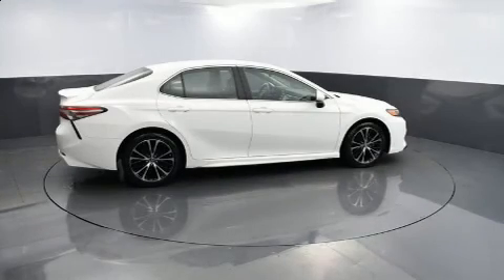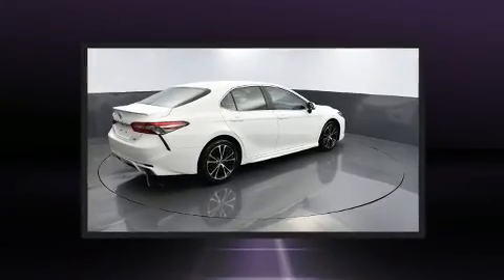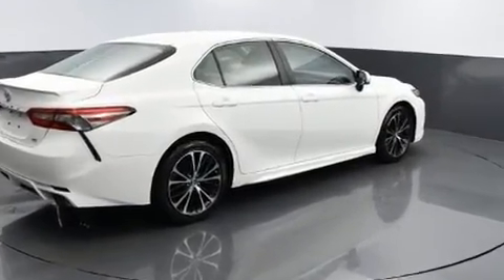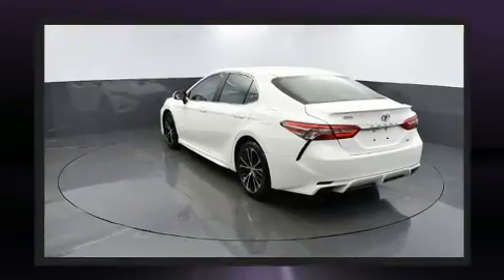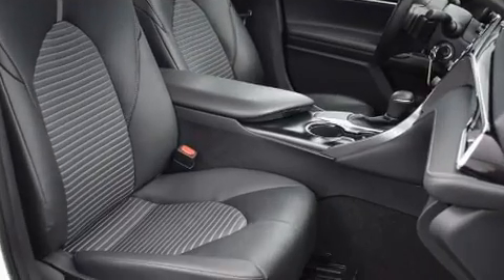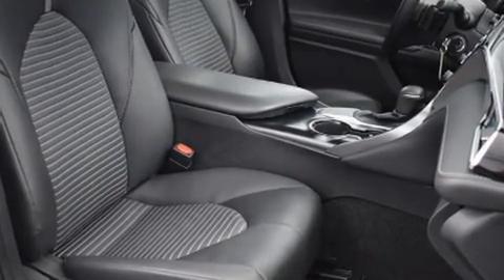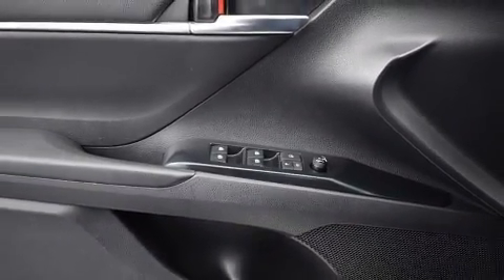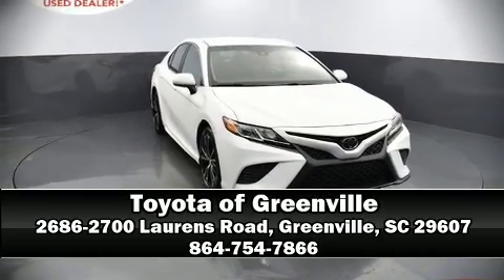2018 Toyota Camry SE in Greenville, SC 29607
You can expect a lot from the 2018 Toyota Camry. This 4 door, 5 passenger sedan just recently passed the 50,000 mile mark! Performance and efficiency are both prioritized thanks to the 2.5 liter 4 cylinder engine, favoring both performance and efficiency. Well tuned suspension and stability control deliver a spirited, yet composed, ride and drive Toyota prioritized comfort and style by including: variably intermittent wipers, front bucket seats, air conditioning, tilt and telescoping steering wheel, power door mirrors, lane departure warning, and remote keyless entry. Audio features include an AM/FM radio, and 6 well positioned speakers. Passengers are protected by various safety and security features, including: dual front impact airbags with occupant sensing airbag, front and rear side impact airbags, traction control, ignition disabling, and 4 wheel disc brakes with ABS. Brake assist technology provides extra pressure when applying the brakes. This vehicle has achieved Certified Pre-Owned status, by passing Toyota's comprehensive certification process. We pride ourselves on providing excellent customer service. Stop by our dealership or give us a call for more information.